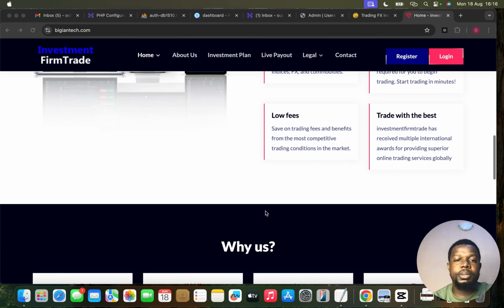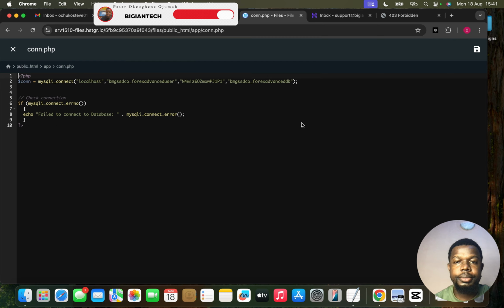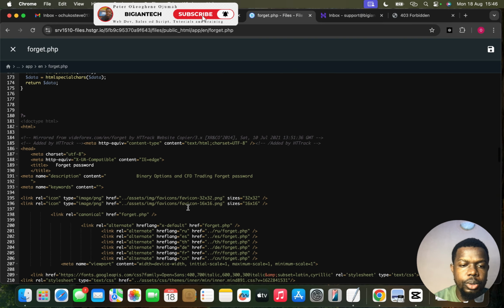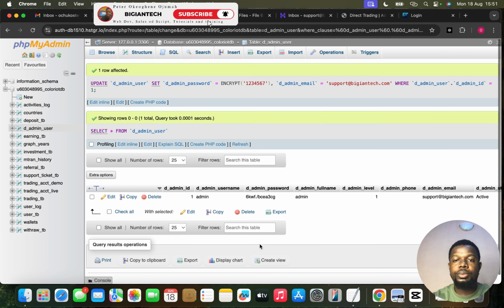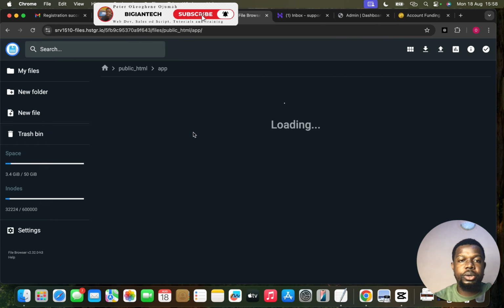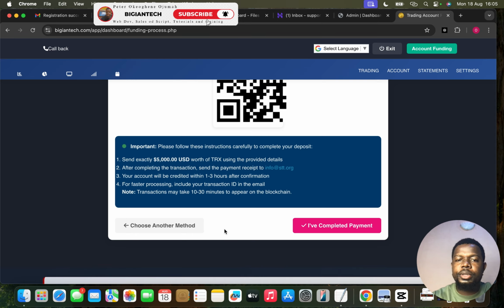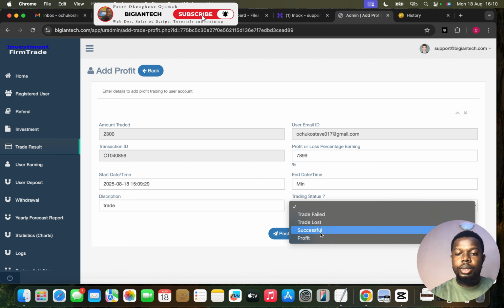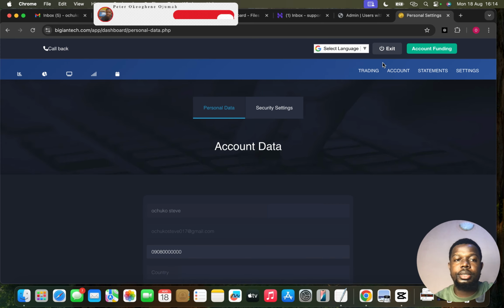How to Setup OverPowered Coloured Forex Trading and Crypto Investment Website Manually –Step by Step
How to Setup OverPowered Coloured Forex Trading and Crypto Investment Website Manually is one of the most requested tutorials for traders and investors who want to create a professional-looking online platform without relying on expensive developers. In this video, you’ll learn how to manually design and build a forex trading and crypto investment website that looks sleek, overpowered, and coloured to attract investors and traders worldwide. From domain setup, hosting, to customising templates, this tutorial covers everything step by step. Whether you’re a beginner or an advanced trader looking to showcase your strategies, this guide will help you create a website that stands out. You’ll also discover how to optimise your platform for faster loading speed, security, and easy integration of forex and crypto tools. Don’t miss out on this chance to transform your trading journey—watch till the end and start building your overpowered coloured forex trading and crypto investment website today.

🔥 10 Hashtags